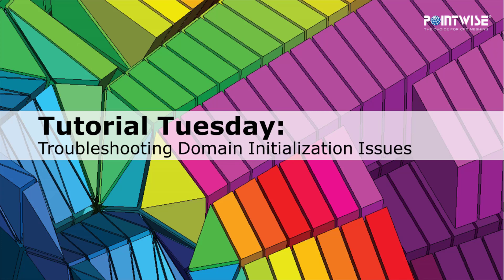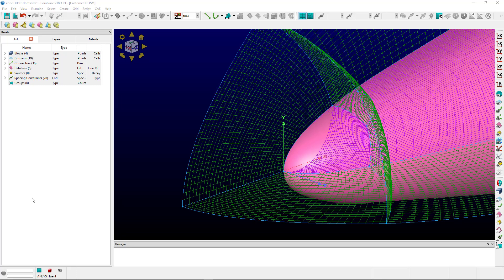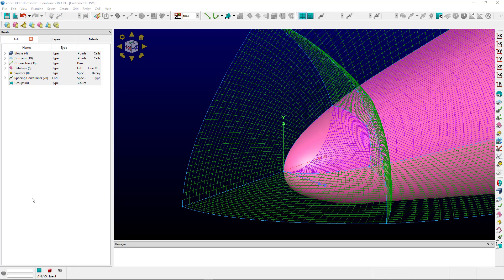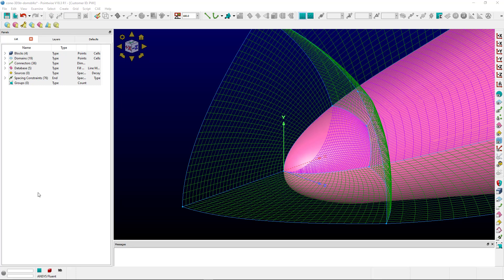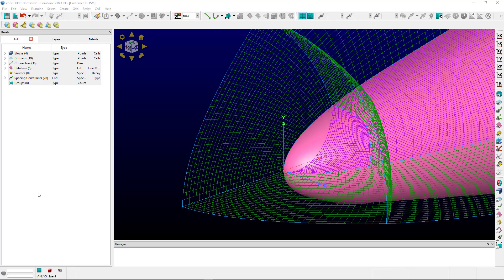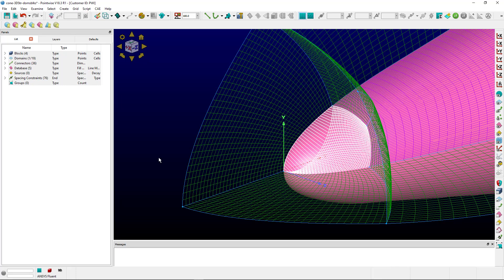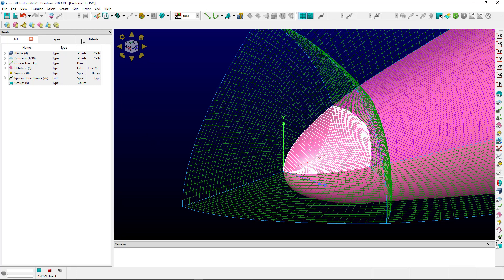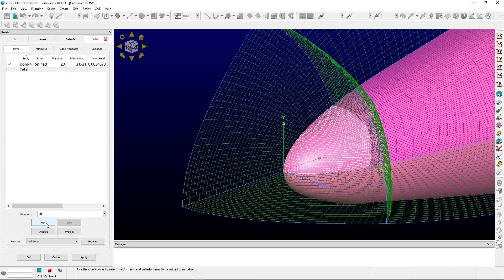Troubleshooting Domain Initialization Issues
In this video, we review steps for troubleshooting domain initialization issues. Connectors attached to the incorrect UV coordinate of the underlying database can lead to incorrectly initialized domains. Today we review corrective measures.